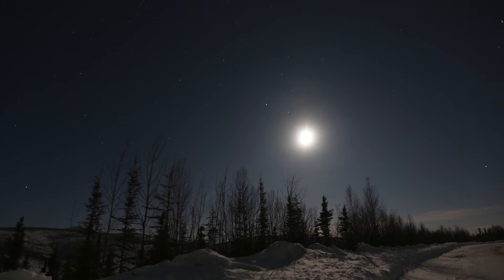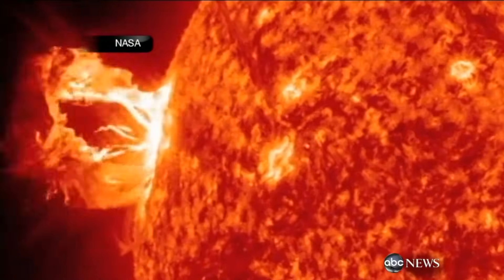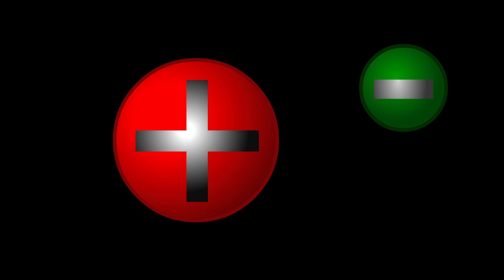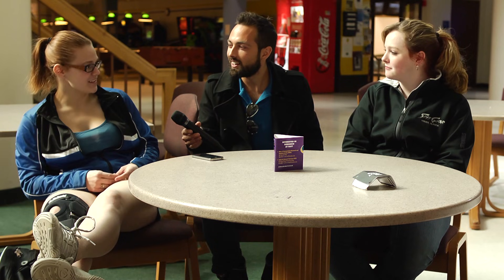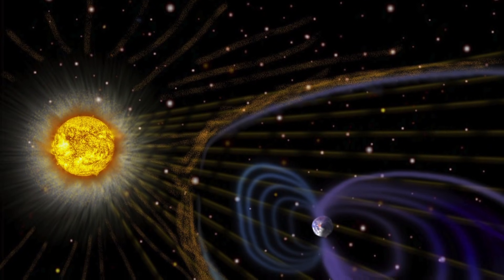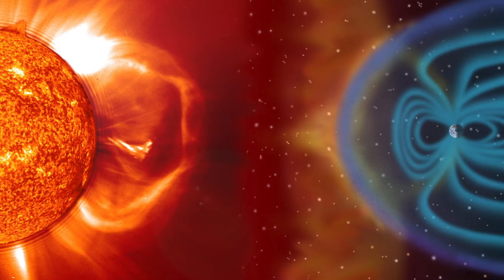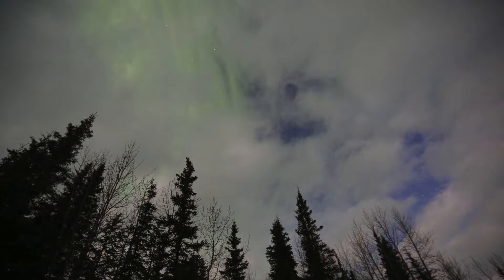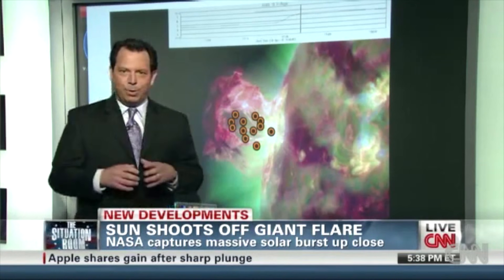What Causes The Northern Lights?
The aurora borealis or northern lights is one of the most spectacular natural displays on the planet. Theories about its origins have been debated for centuries and common misconceptions persist that the aurora is the sun's rays scattered off ice crystals in the high atmosphere. In truth, the light is created more than 100km above Earth's surface as high speed electrons and protons ejected from the sun in a solar flare or coronal mass ejection collide with air molecules in the upper atmosphere. The charged particles from the sun excite air molecules which then de-excite by emitting light. The display is most common around the north and south poles because the Earth's magnetic field deflects the solar wind from the equator to the poles. Here the magnetic field dips towards the Earth's surface, channeling the charged particles into the atmosphere.